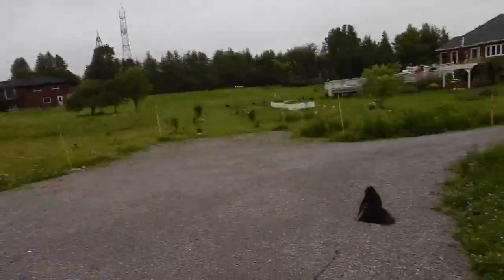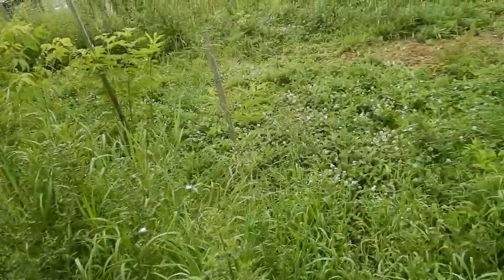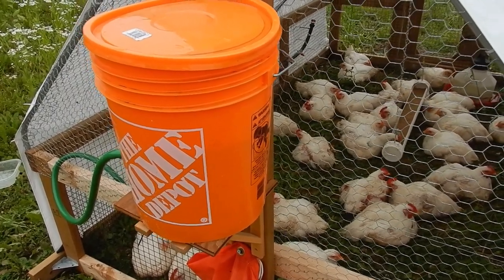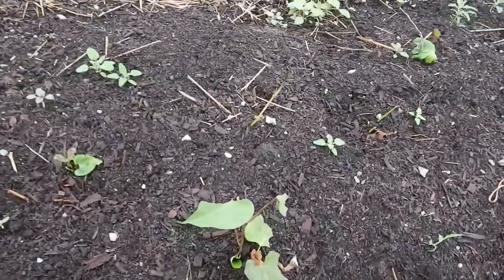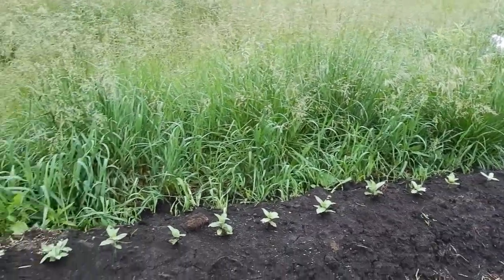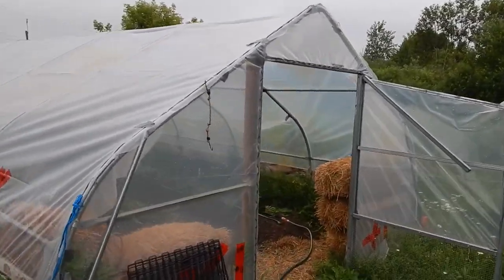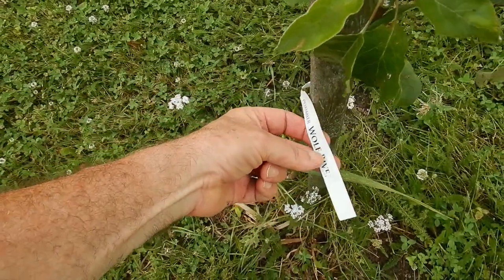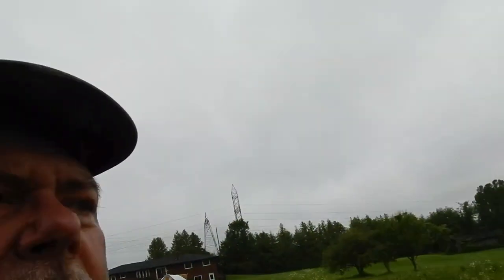Full Garden Tour for End of June 2024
While we've not made many videos lately, we've been busy with other things. This video shows what we've been up to. It's been less than a month since we planted the garden, but it's growing quickly. Join us on a tour of the gardens.